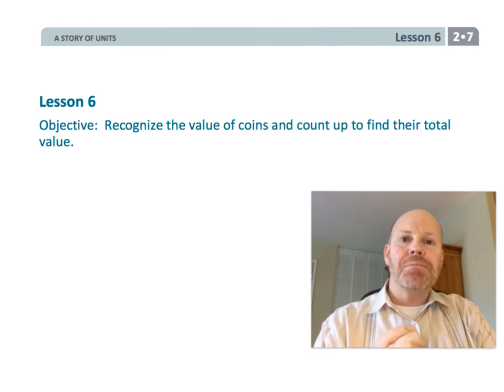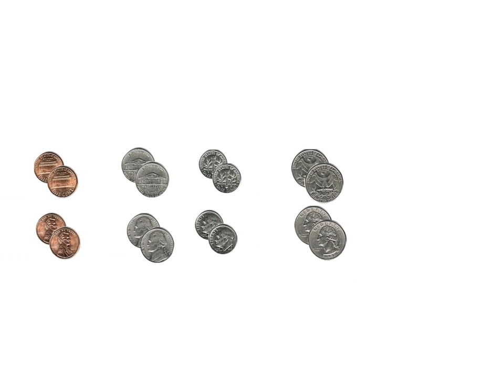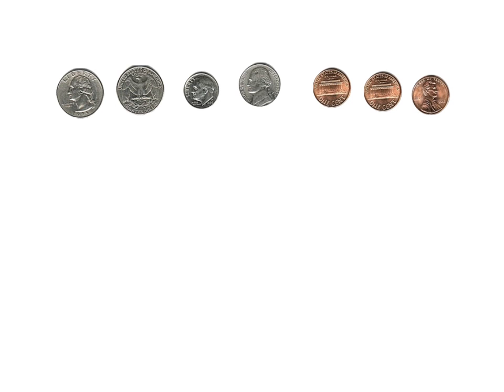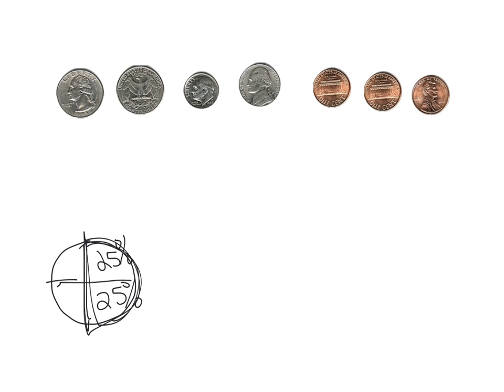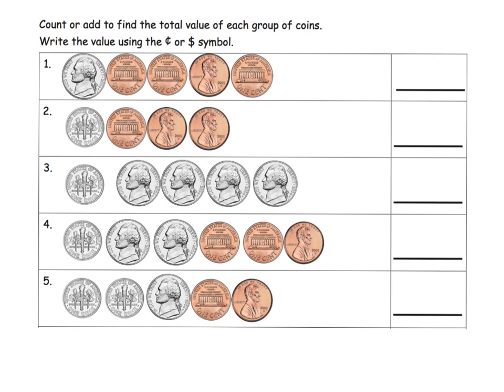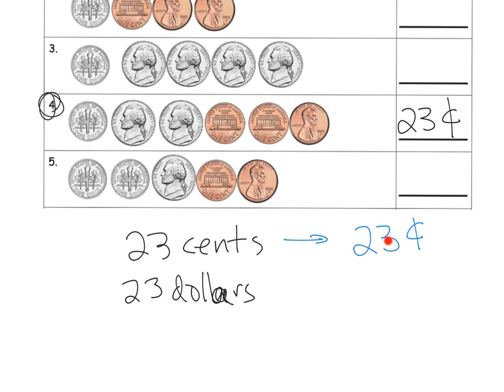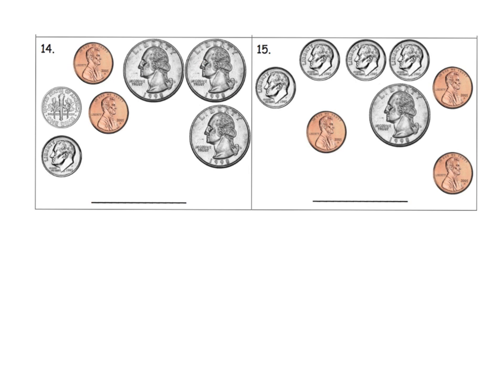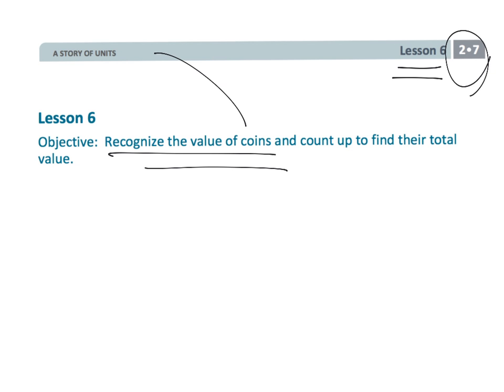Eureka Math Grade 2 Module 7 Lesson 6